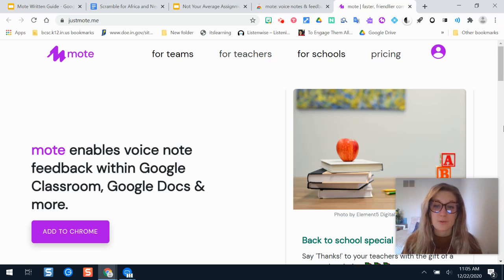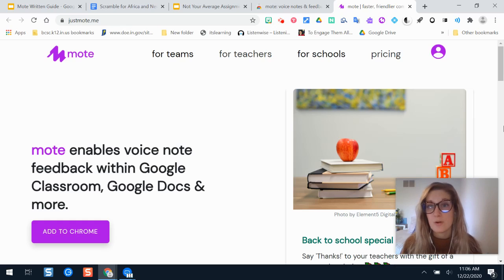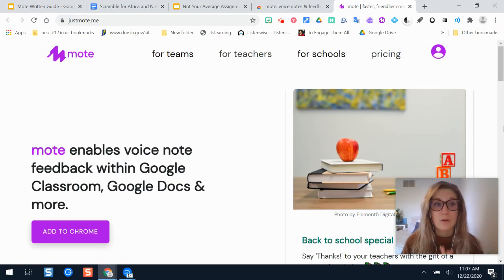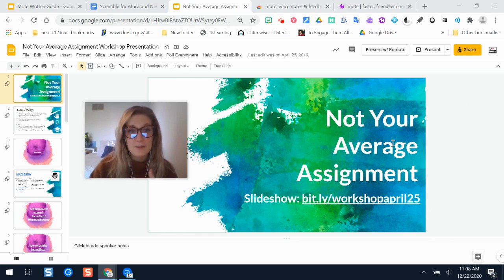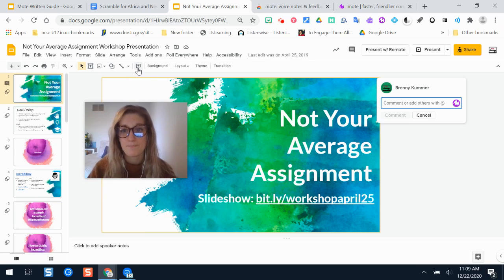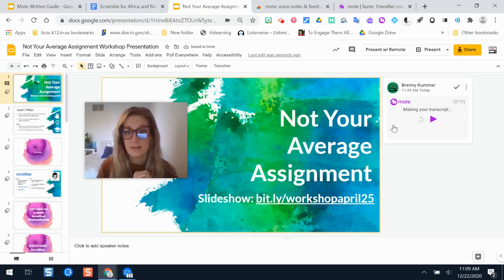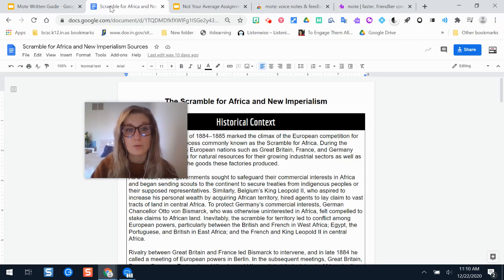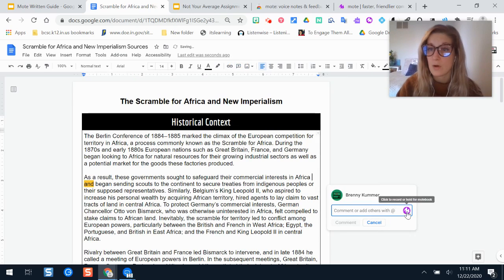Mote Tutorial Video Fresh Tech Friday 12.25.2020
Learn how to provide more accessible feedback to students using the Mote extension for Google Chrome and G-Suite productivity tools! Use Mote to add voice notes to documents/slides/etc. with corresponding transcripts. See resources below for more.